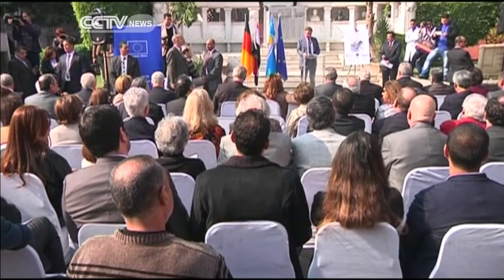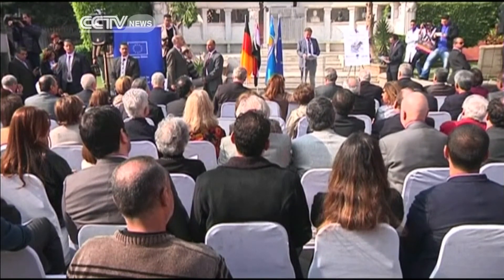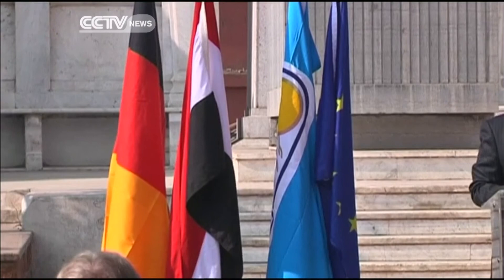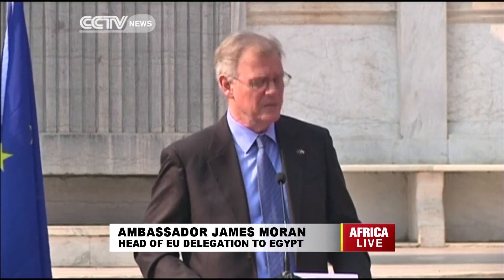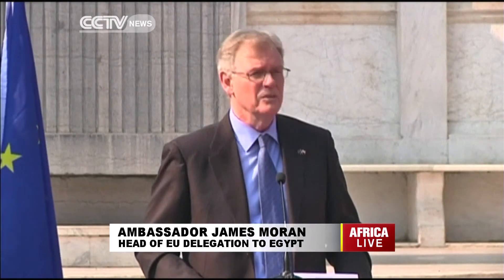Egypt's Tutankhamun Gallery Opens after Renovation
Egyptian authorities have officially opened four renovated halls of the Tutankhamun gallery to the public after parts of the Egyptian Museum underwent renovation.